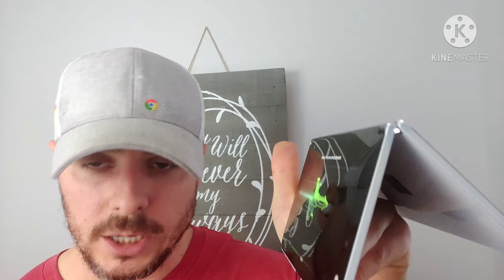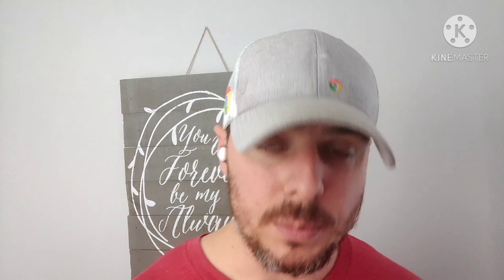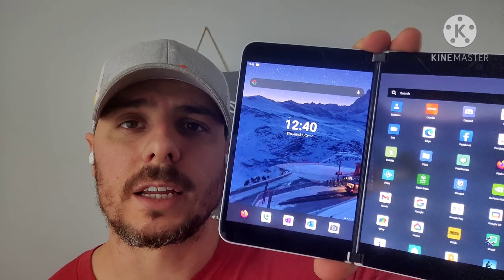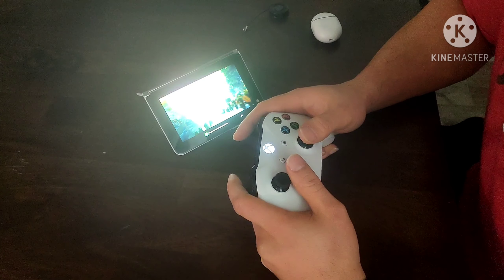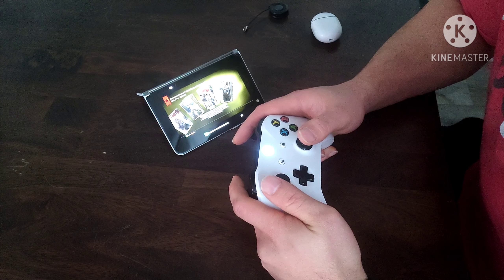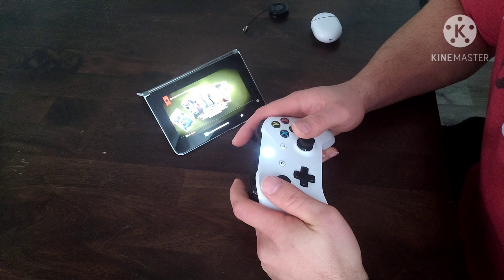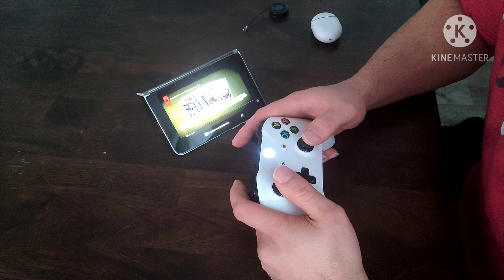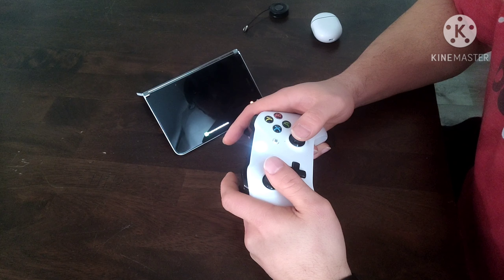Tech Talk: talk gaming on Duo and 10 minutes of gameplay